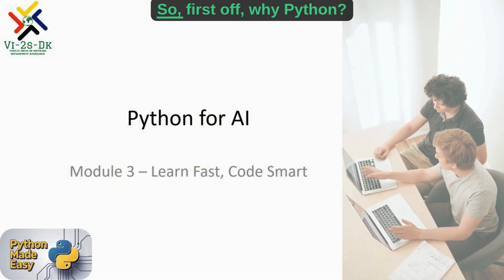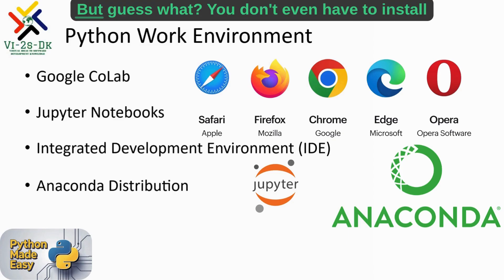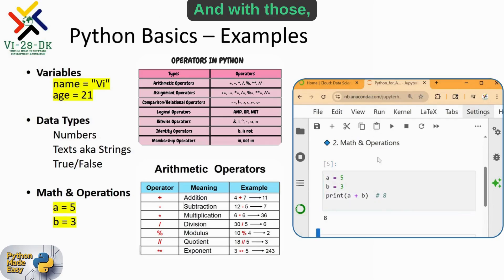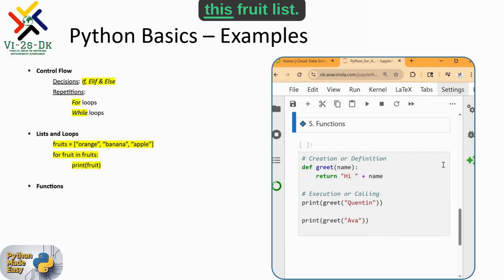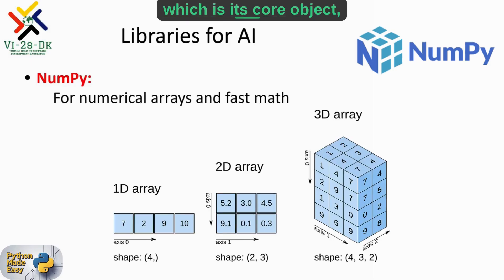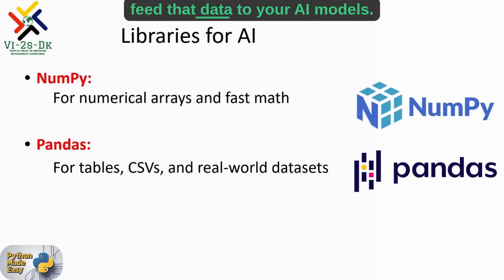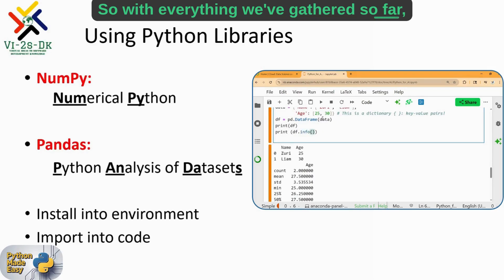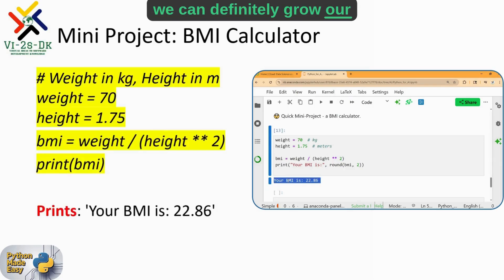Python for Beginners - Coding for AI and Machine Learning!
🚀 Master Python for AI Development - Free Complete Tutorial
Learn Python programming from scratch specifically for Artificial Intelligence and Machine  Learning! This comprehensive module covers everything beginners need to start their AI  journey, including Python fundamentals, NumPy, and Pandas.

⏱️ TIMESTAMPS:
0:00 - Introduction to Python for AI
0:42 - Why Python for AI Development?
1:51 - Setting Up Your AI Workbench
3:02 - Python Fundamentals
3:17 - Variables and Data Types
4:21 - Python Operators and Math
4:51 - Control Flow: If, Elif, Else Statements
5:20 - Loops: For Loops and While Loops
5:44 - Lists and Iterations
6:38 - Python Functions
8:04 - Python Libraries Introduction
8:15 - NumPy - Numerical Powerhouse
9:10 - Pandas - Your Data Maestro
10:37 - Installing and Importing Libraries
13:36 - Mini Project: BMI Calculator
14:30 - Recap and Summary
15:53 - Next Steps: Your First AI Project

🎯 WHAT YOU'LL LEARN:
✅ Why Python is the #1 language for AI and Machine Learning
✅ Python basics: variables, data types, operators
✅ Control flow: if/else statements and loops
✅ Python functions and code reusability
✅ NumPy for high-performance numerical computation
✅ Pandas for powerful data manipulation
✅ How to set up your Python environment (Google Colab, Jupyter, Anaconda)
✅ Build your first Python project (BMI Calculator)

🔧 TOOLS & LIBRARIES COVERED:
Python Programming Language
NumPy (Numerical Python)
Pandas (Data Analysis)
Google Colab
Jupyter Notebooks
Anaconda Distribution

💡 PERFECT FOR:
Complete beginners with no coding experience
Students starting their AI/ML journey
Data science enthusiasts
Anyone interested in machine learning
Career switchers moving into AI

🎓 ABOUT THIS COURSE:
This is Level 1, Module 3 of our comprehensive FREE AI Online Course. No prior programming experience required! We start from absolute basics and build up to practical AI applications.

📚 RECOMMENDED NEXT STEPS:
After completing this module, proceed to Module 4 where you'll build your first complete AI project: a Linear Regression model for house price prediction or salary prediction!

💼 LinkedIn | 📘 Facebook | 📧 Email

💬 Questions? Drop them in the comments below - we read and respond to every comment!

Python for AI in 2025 🐍 | Learn to Code Smart (Beginner Tutorial)
Ready to write your first lines of code for Artificial Intelligence? 🐍 In Level 1, Module 3 of our FREE Comprehensive AI Online Training, you'll master Python, the indispensable programming language for AI and Machine Learning!

This hands-on module covers:
✅ **Why Python for AI?:** Discover why Python is the language of choice for AI development due to its simplicity and vast ecosystem.
✅ **Setting Up Your AI Workbench:** Get started with Anaconda and Jupyter Notebooks for interactive coding.
✅ **Python Fundamentals:** Learn core programming concepts like variables, data types, control flow (if/else, loops), and functions.
✅ **NumPy - The Numerical Powerhouse:** Efficiently handle arrays and perform high-performance numerical computations, crucial for ML algorithms.
✅ **Pandas - Your Data Maestro:** Master data manipulation, loading, cleaning, and analysis with DataFrames.

No prior coding experience required! This module empowers you with the practical skills to start building AI.

🚀 **Ready to code your future?**
Enroll in Level 1 of the Comprehensive AI Online Course today!

Start your coding journey into AI with Python — the #1 language in the world of tech and machine learning. Learn variables, loops, lists, and even build a mini BMI calculator.

💻 Hands-on Python with real examples
🧠 Part of the Free AI Course 2025